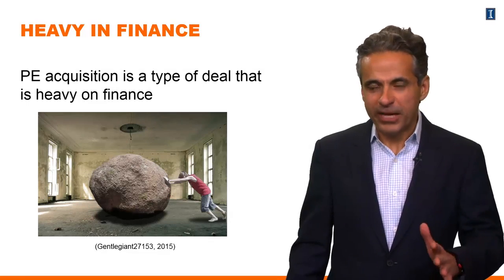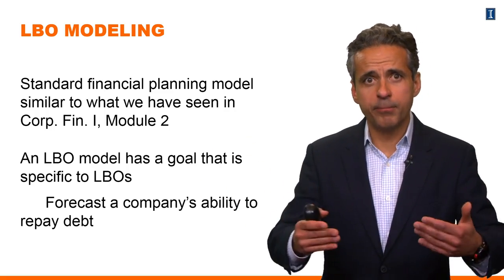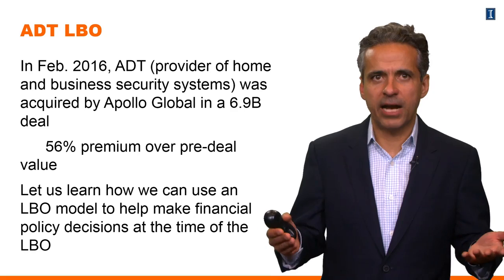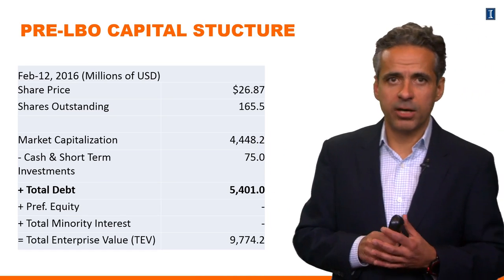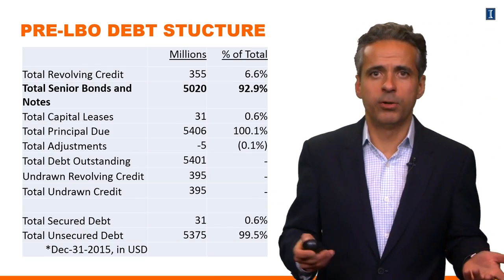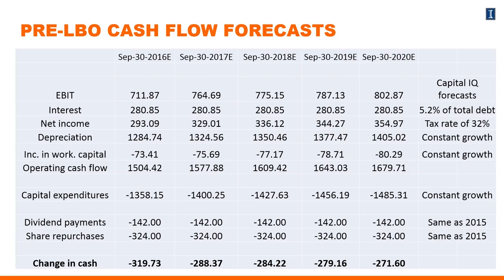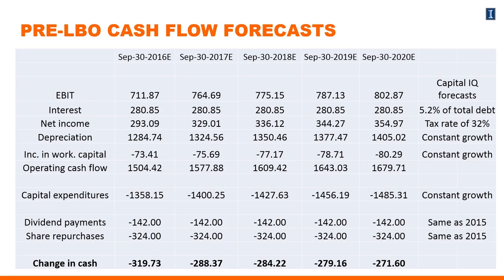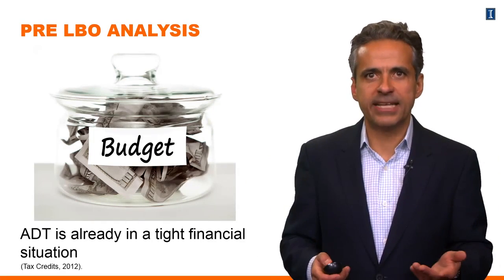Leveraged Buyout (LBO) Modeling Part I - Corporate Finance II: Financing Investments and Managing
Link to this course:
Leveraged Buyout (LBO) Modeling Part I - Corporate Finance II: Financing Investments and Managing Risk
Financial Management Specialization
In this course you will learn how companies decide on how much debt to take, and whether to raise capital from markets or from banks. You will also learn how to measure and manage credit risk and how to deal with financial distress. You will discuss the mechanics of dividends and share repurchases, and how to choose the best way to return cash to investors. You will also learn how to use derivatives and liquidity management to offset specific sources of financial risk, including currency risks. Finally, You will learn how companies finance merger and acquisition decisions, including leveraged buyouts, and how to incorporate large changes in leverage in standard valuation models.

Upon successful completion of this course, you will be able to:

• Understand how companies make financing, payout and risk management decisions that create value
• Measure the effects of leverage on profitability, risk, and valuation
• Manage credit risk and financial distress using appropriate financial tools
• Understand the links between payout policies and company performance
• Use derivatives and liquidity management to offset financial risks
• Pick an appropriate financing package for an M&A or leveraged buyout deal

This course is part of the iMBA offered by the University of Illinois, a flexible, fully-accredited online MBA at an incredibly competitive price.
Risk Management, Corporate Finance, Mergers And Acquisitions (M&A), Debt
Excellent course that gives excellent knowledge and directions to move in the industry.  Professor makes materials easy understandable and gives his advice, that can be implemented in the future.,Professor Heitor Almeida makes this course practical by using real world simplified data. The examples helped me to comprehend the concepts and get a deep understanding of corporate finance